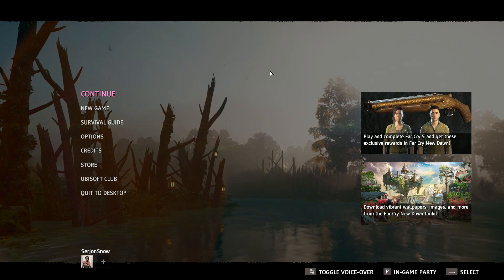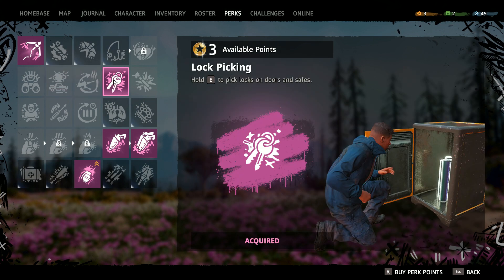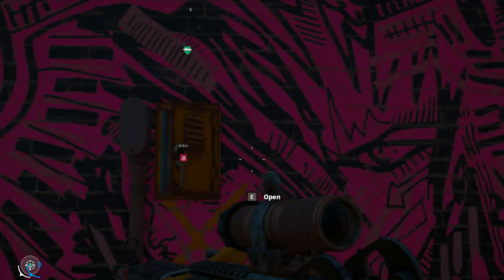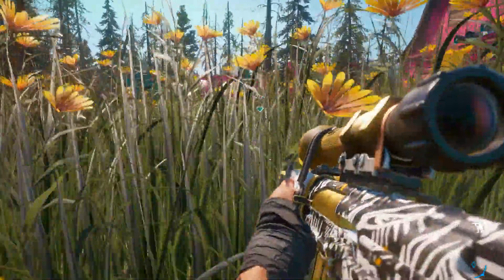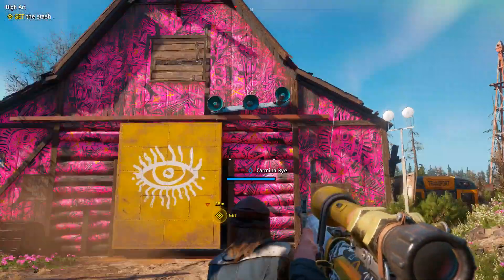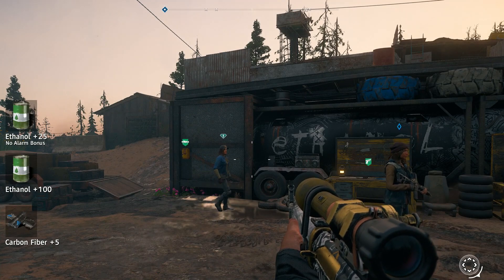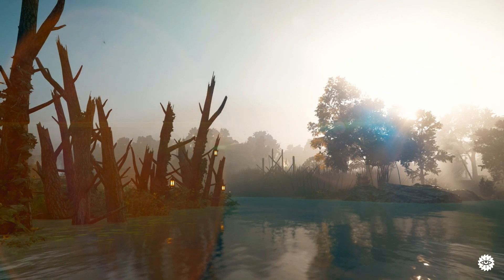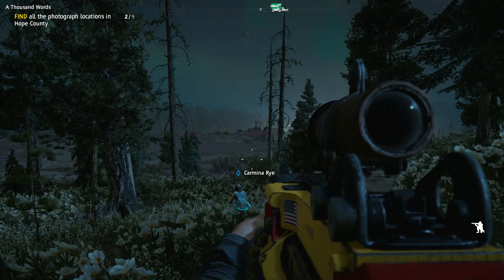Far Cry New Dawn: Spoiler-Free Review/Impressions (Jon's Watch)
Today I'm taking a look at the latest entry into the Far Cry franchise: Far Cry New Dawn!
"Dive into a transformed vibrant post-apocalyptic Hope County, Montana, 17 years after a global nuclear catastrophe.
Join fellow survivors and lead the fight against the dangerous new threat the Highwaymen, and their ruthless leaders The Twins, as they seek to take over the last remaining resources."